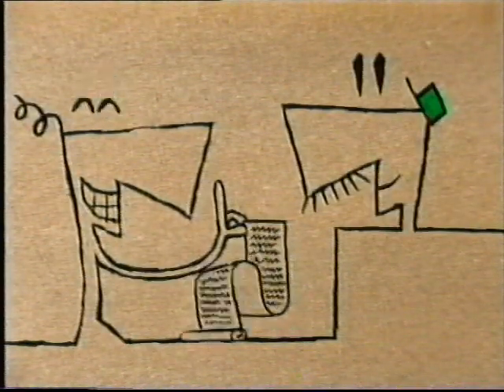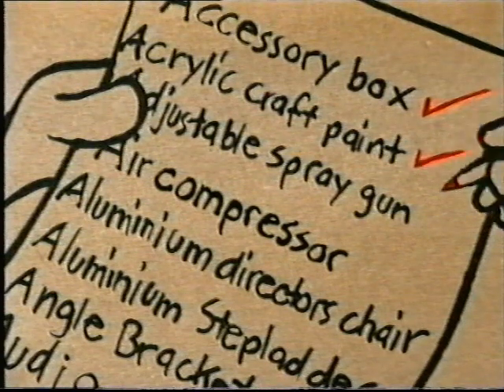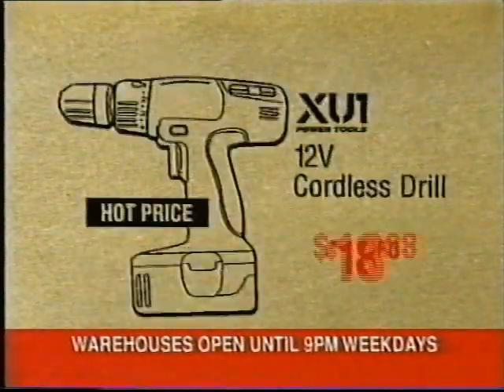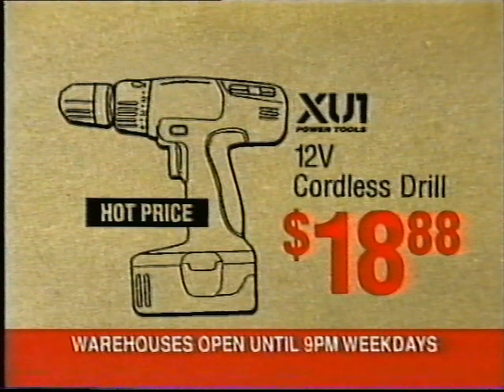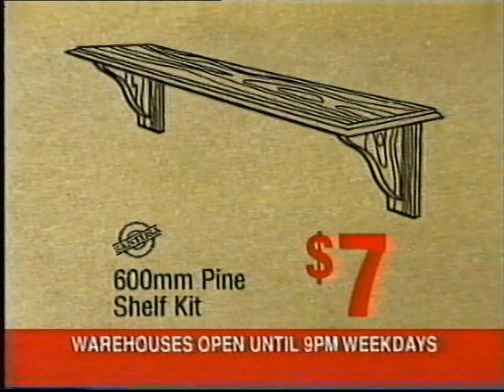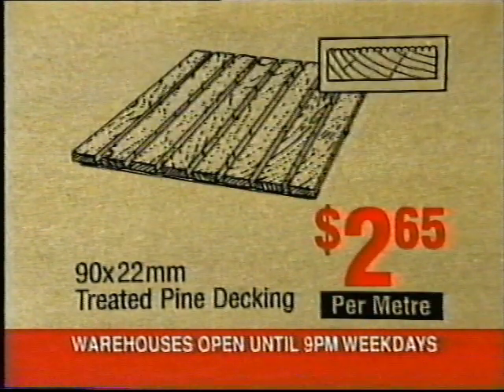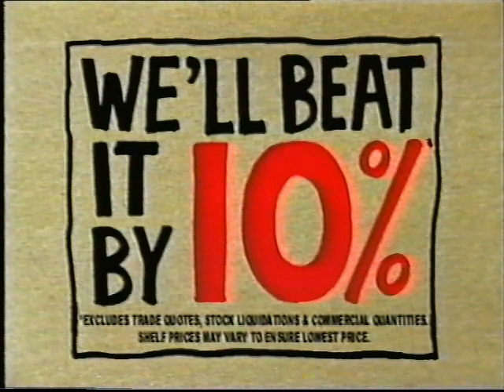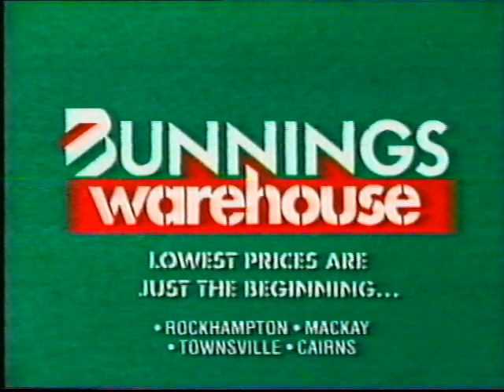Bunnings Warehouse 2004